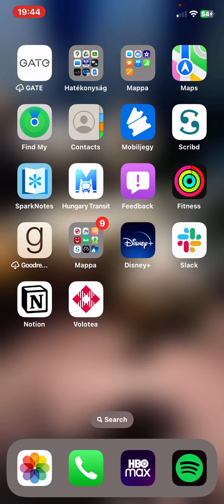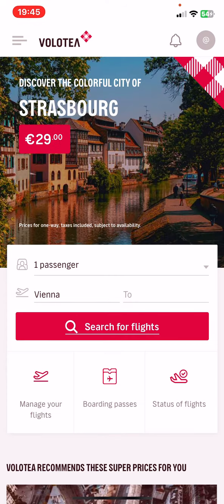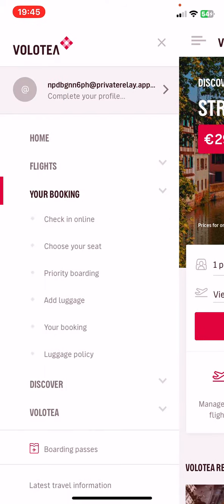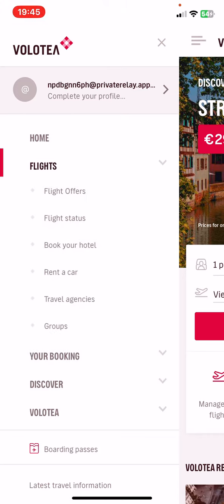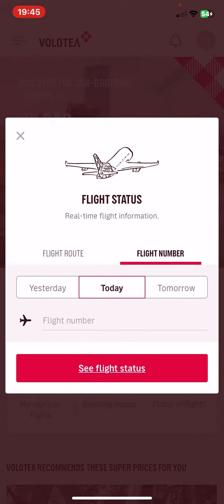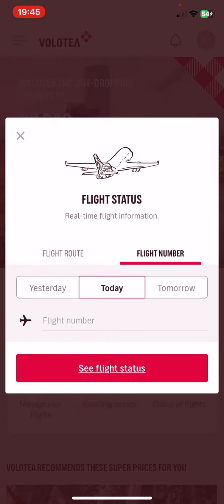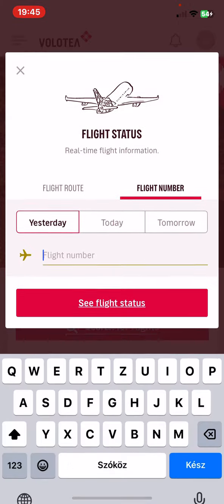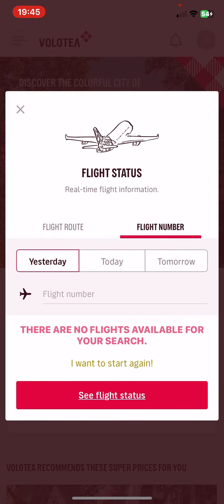How to check the flight status in Volotea?